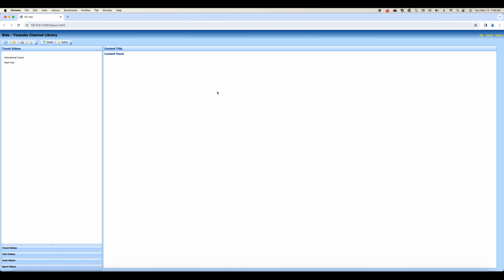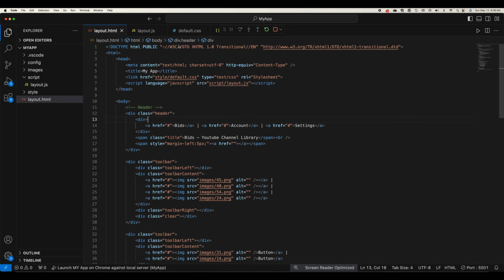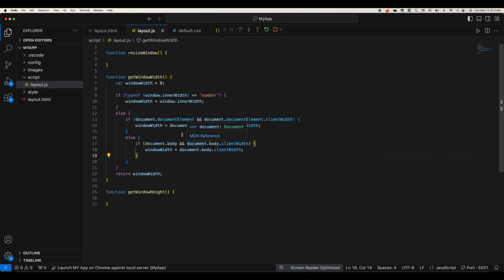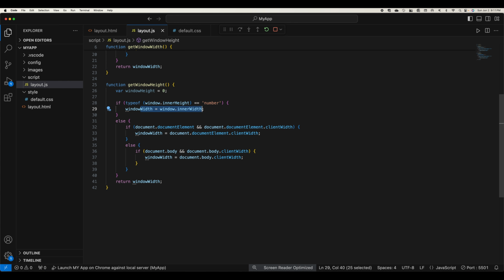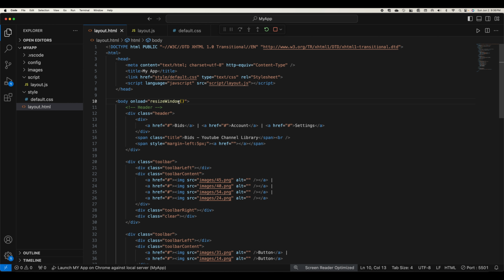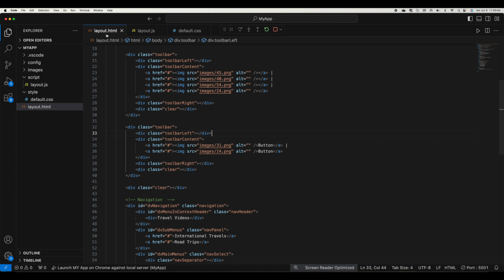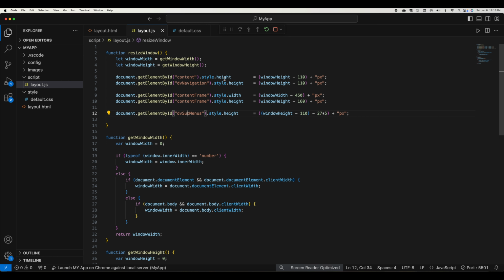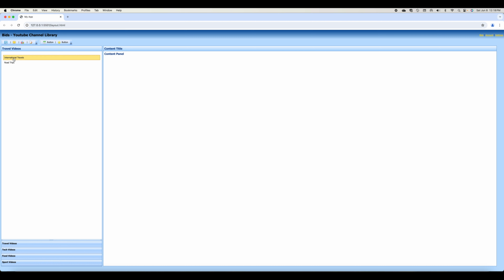Classic WebLayout Session6